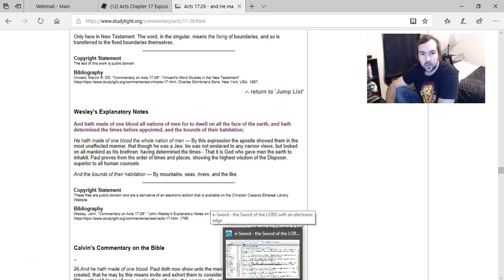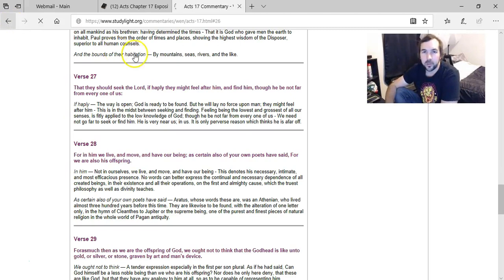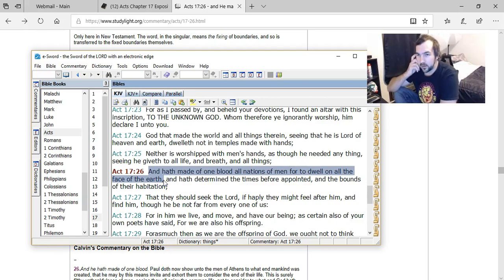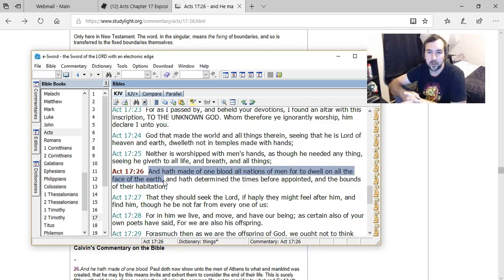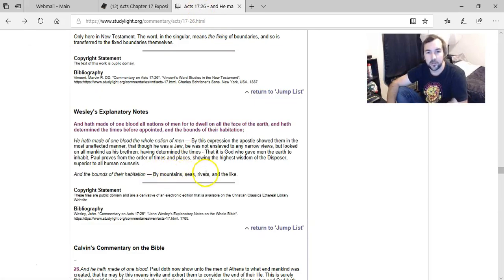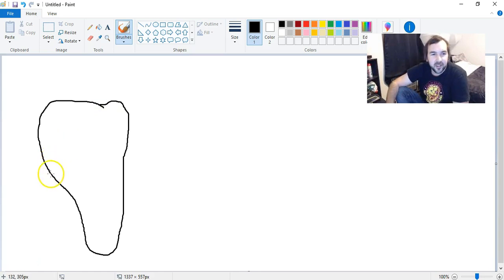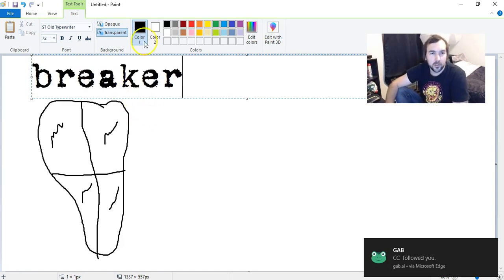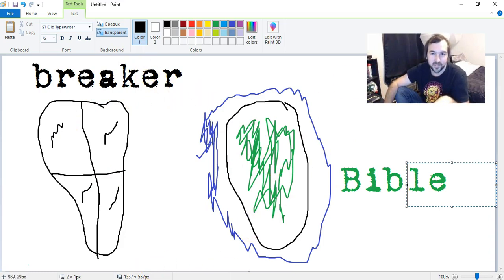Acts 17:26 explained